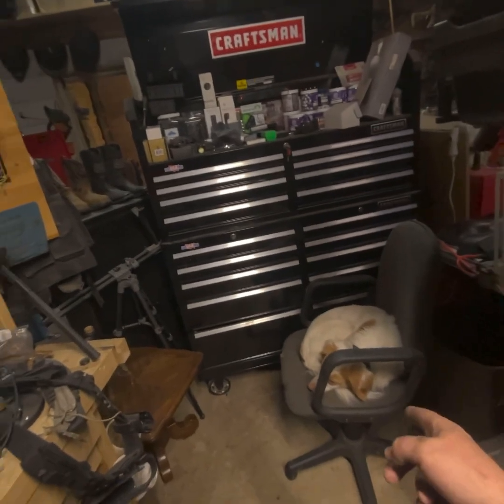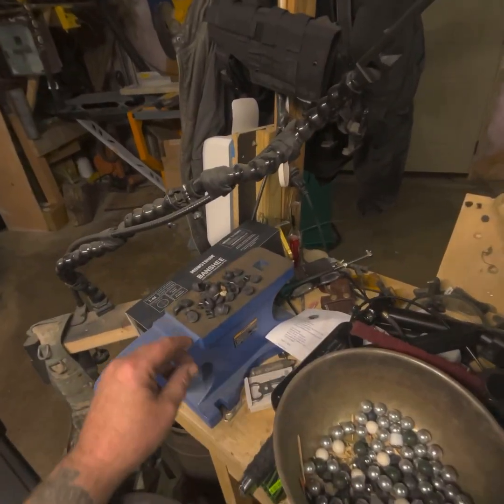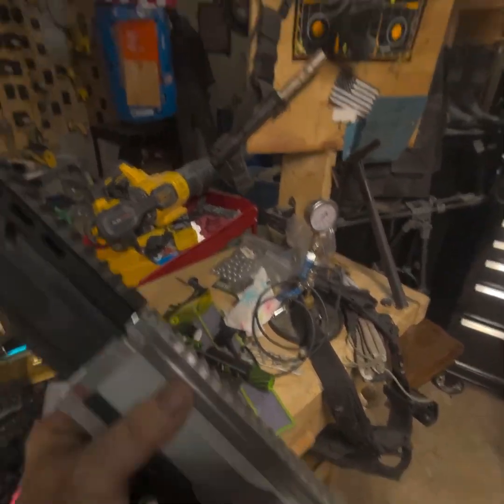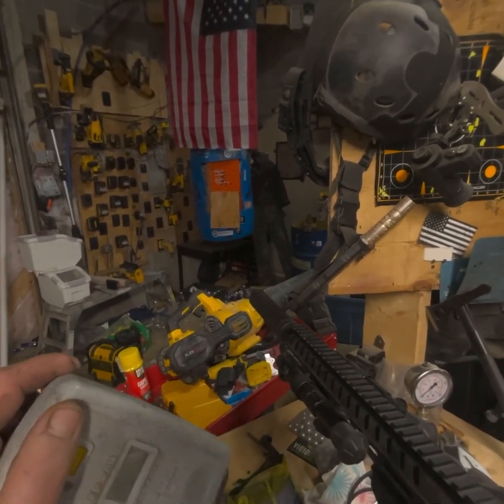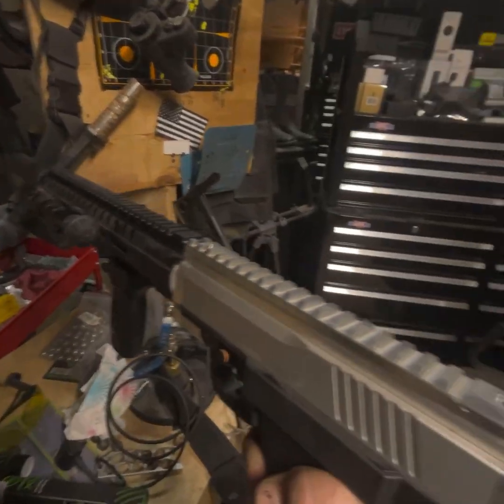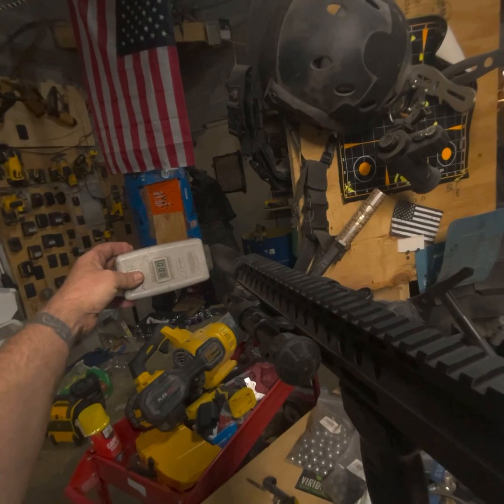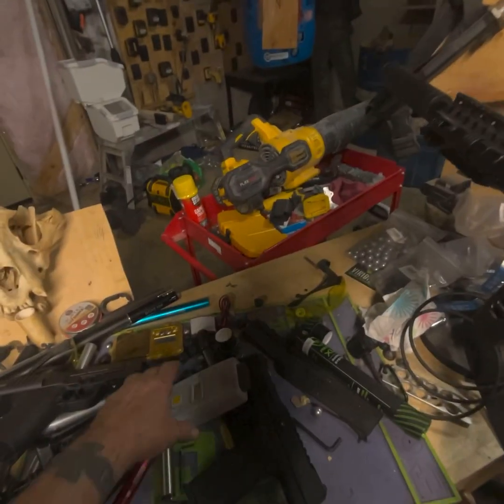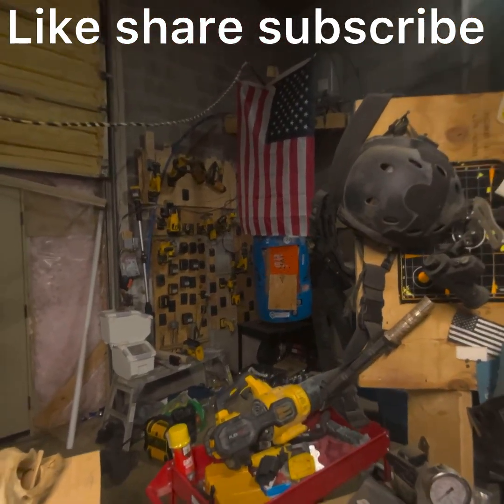Fsc drone killer test with new bolt system 179 joules